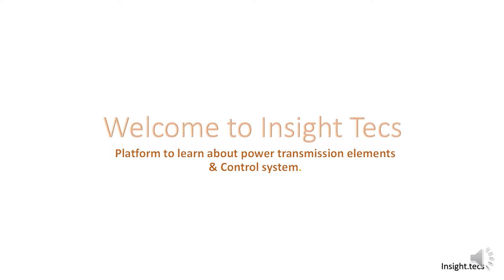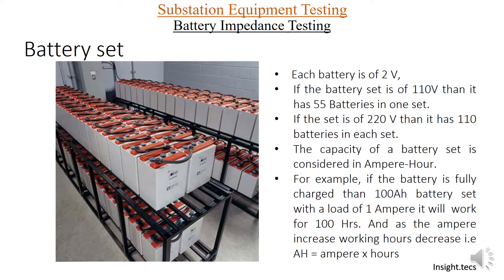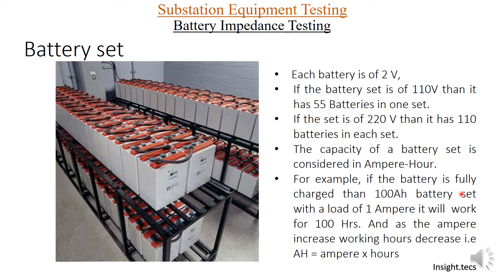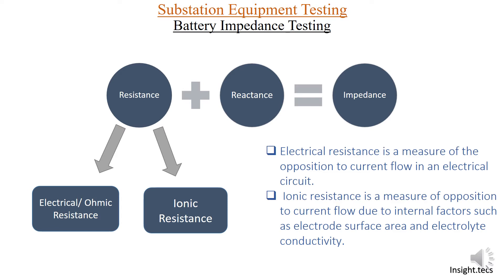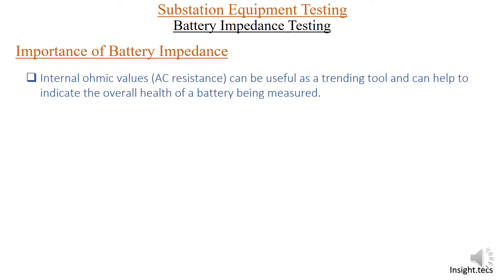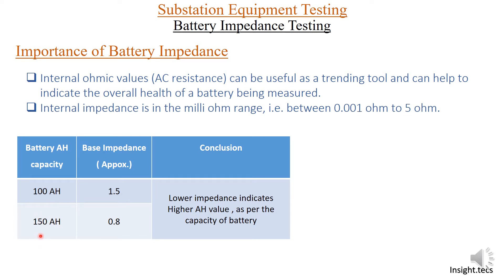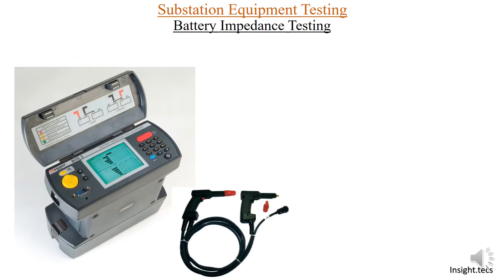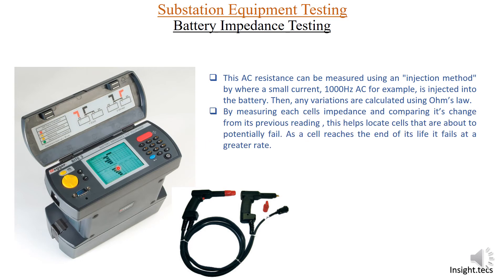Battery impedance measurement testing using Megger Bit 3 kit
Hello friends,

This video is made for understanding about battery impedance and its importance.

Also, here it is demonstrated how to measure battery impedance and how to use this kit

Kit's details are as follows:

Make : Megger
Model : Bite 3
Double connector leads are used as accessories